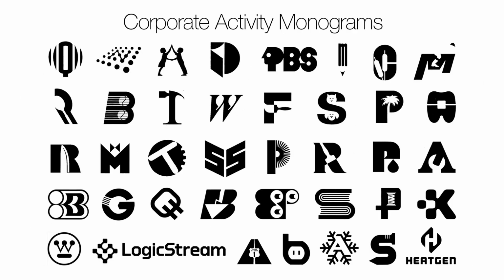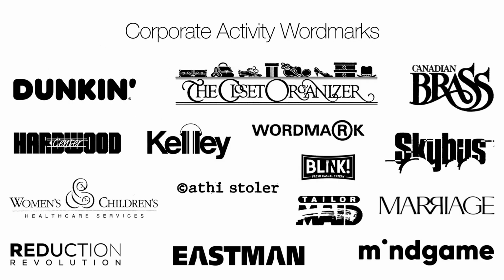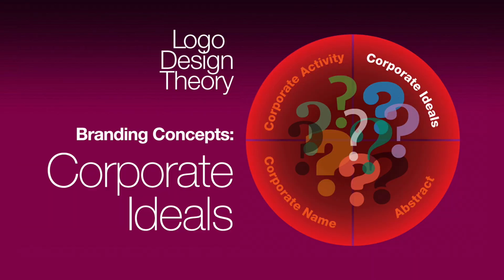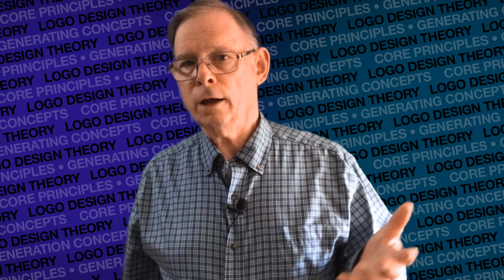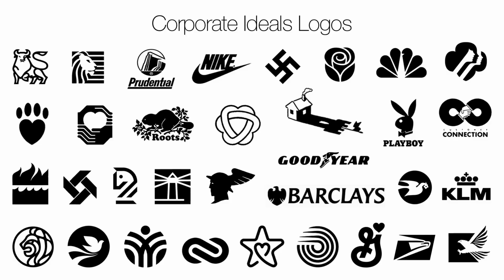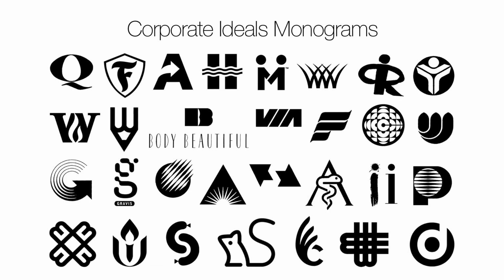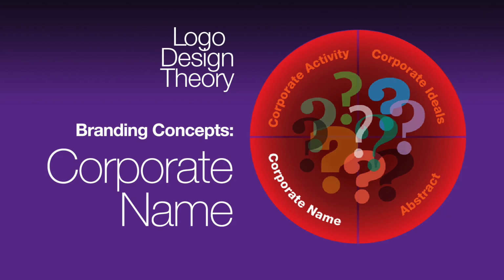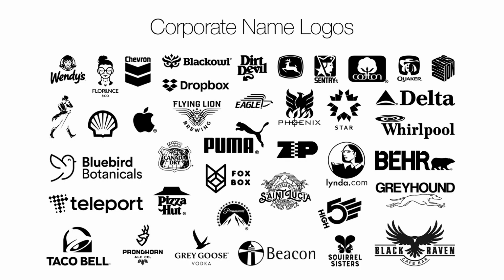20. Corporate Identity Concepts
Among all the hundreds of thousand logos and corporate identities that you have ever seen, there are only four basic concepts. They are:
 1) Corporate Activity
 2) Corporate Ideals
 3) Corporate Name
 4) Abstract